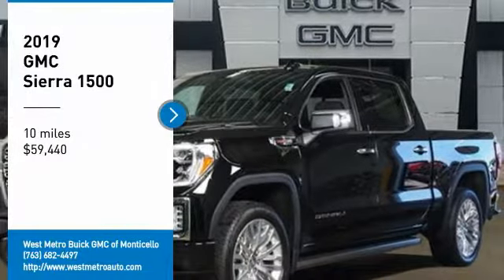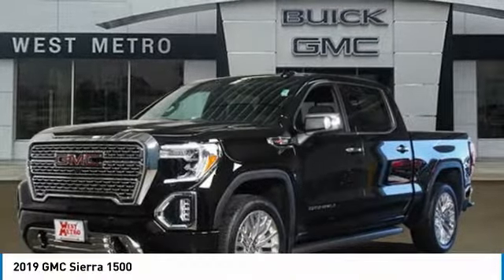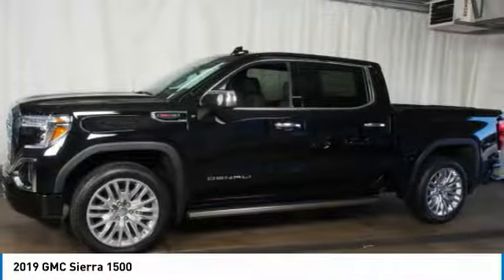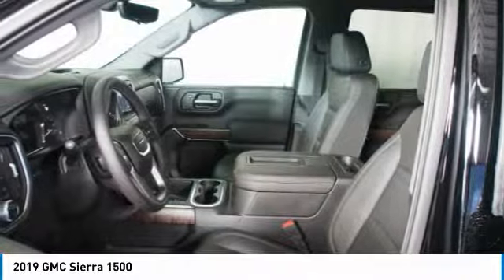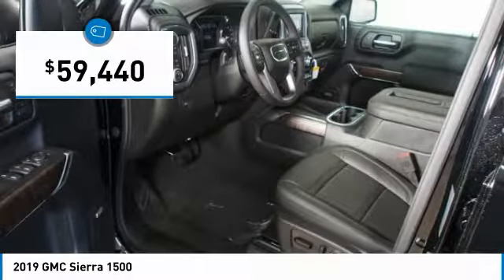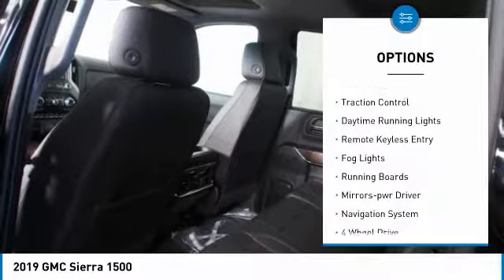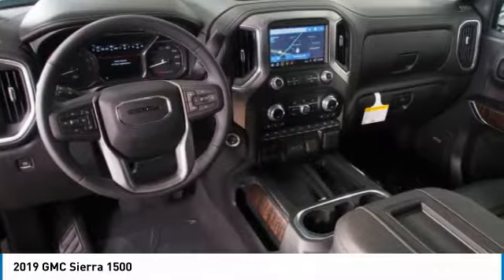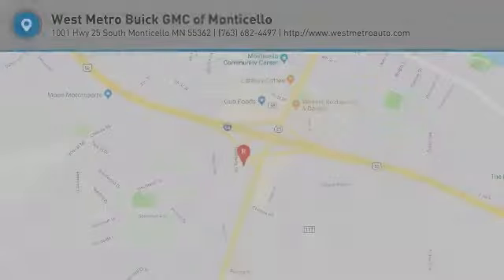2019 GMC Sierra 1500 Minneapolis, St Cloud, Elk River, Monticello, MN G19-517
2019 GMC Sierra 1500

Onyx Black 2019 GMC Sierra 1500 Denali 4WD 10-Speed Automatic EcoTec3 6.2L V8 10-Speed Automatic, 4WD, Jet Black Leather.brbrThe West Metro Volume Leader. Recent Arrival!brbrbrWe are a local family owned dealership and pride ourselves on small community feel, making your vehicle buying experience as casual, fun and effortless as possible. Our online reputation speaks volumes of who we are. Thanks for looking. Price includes: $2,000 - GM Bonus Cash Program. Exp. 09/03/2019